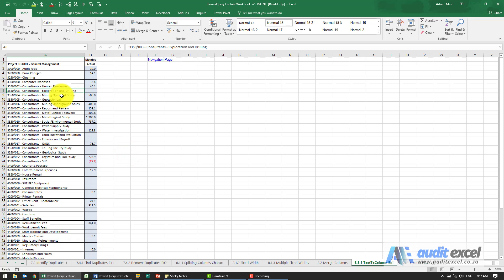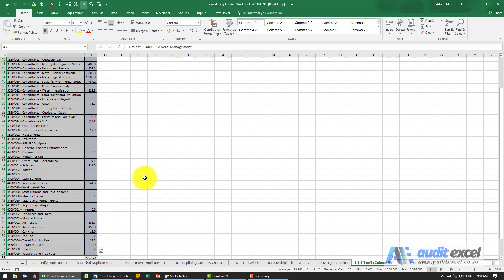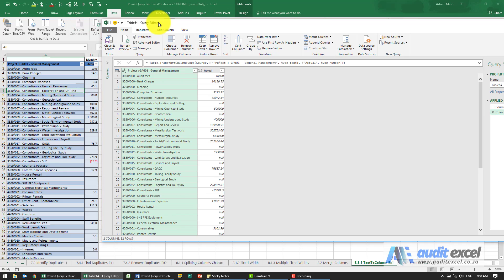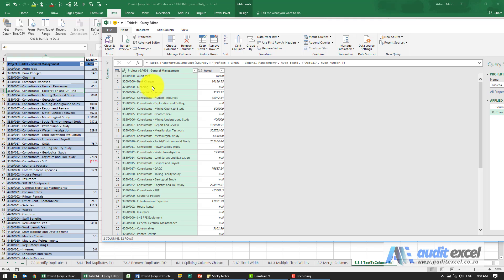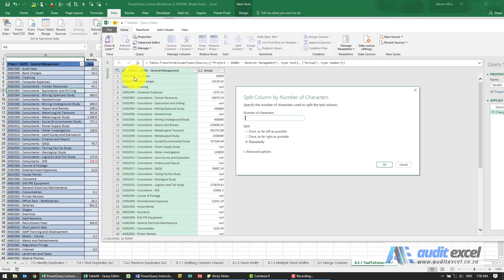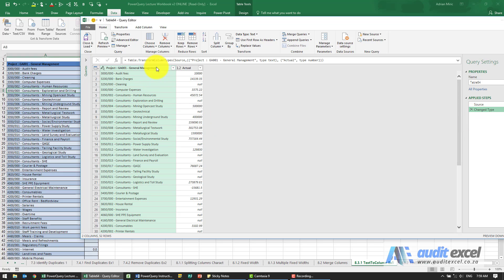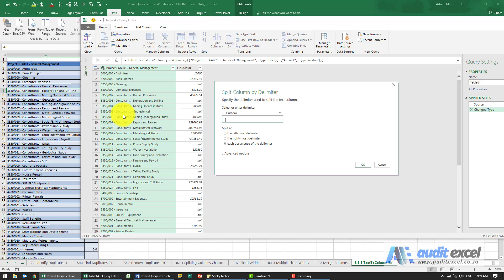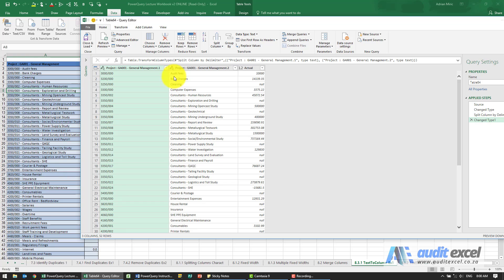Split account number and account name into 2 columns in Power Query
00:00 Split account number and description into 2 columns
00:06 Turn the list into a Table
00:28 Import the combined account number/ name column into PowerQuery
00:42 First dash as delimiter (be careful of dashes- they also appear in text)
00:57 Split account numbers for the specified number of characters (fixed width)
01:36 Split by dash but IGNORE the second/ third dashes
02:03 Split columns AND remove the delimiter

How to split a column which contains the account number and account name separated by a dash using Excel's Power Query. Account numbers are often a fixed number of characters so you can use this method but it tends to leave the delimiter behind. If you use the delimiter (dash in this case) be careful that you specify that it must split only at the first dash. Dashes are often used within account descriptions which can then confuse Power Query.